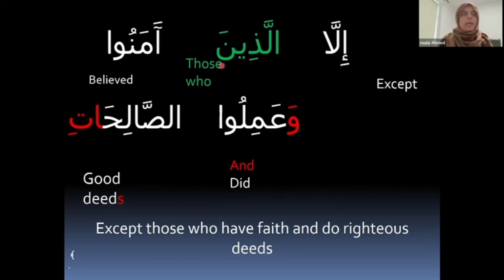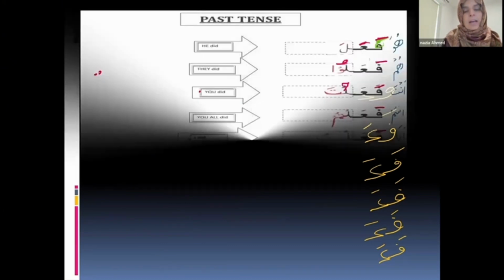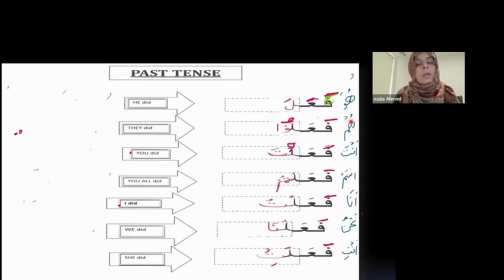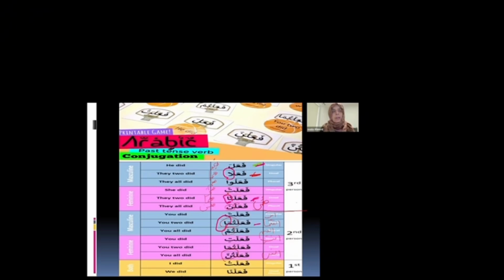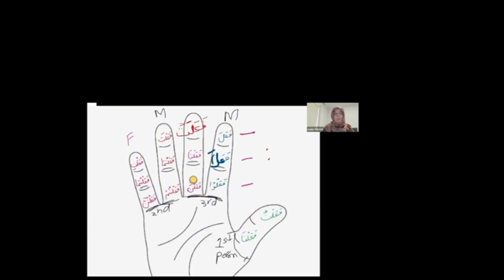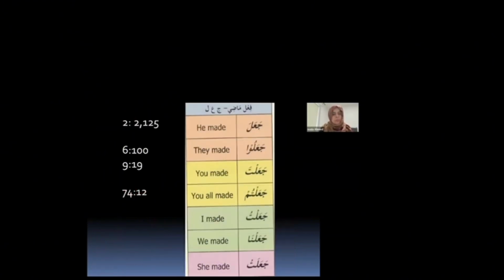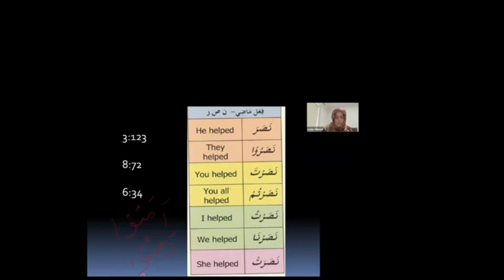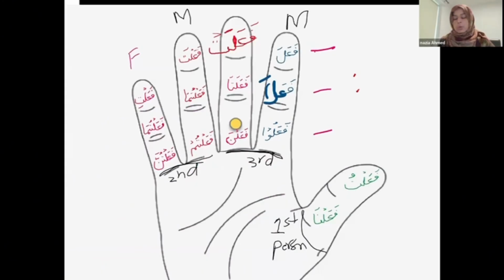Basic Quranic Grammar English lesson 8/19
📘 Series: Basic Quranic Grammar (English)

Lesson of our Basic Quranic Grammar course in English. Step by step, this series builds the Arabic grammar you need to understand the words of the Quran directly, so your recitation and reflection come alive.

Al Asr Welfare Foundation UK